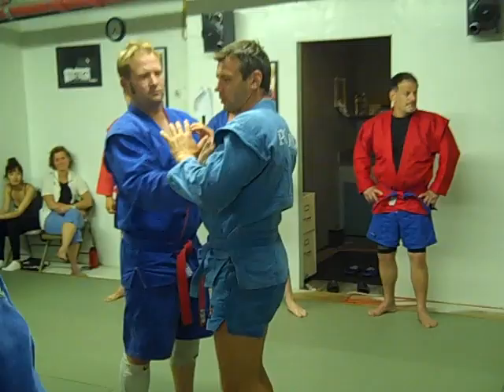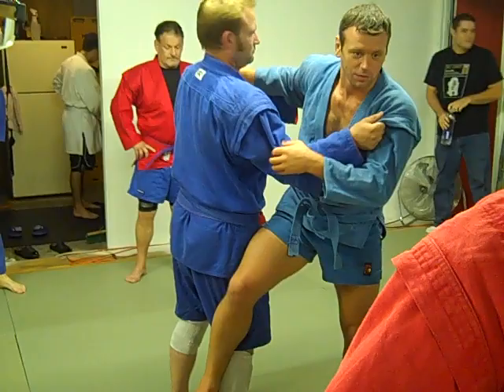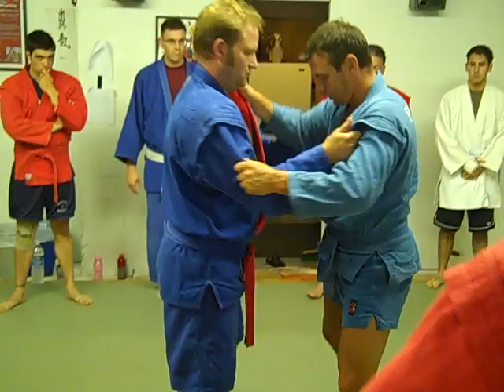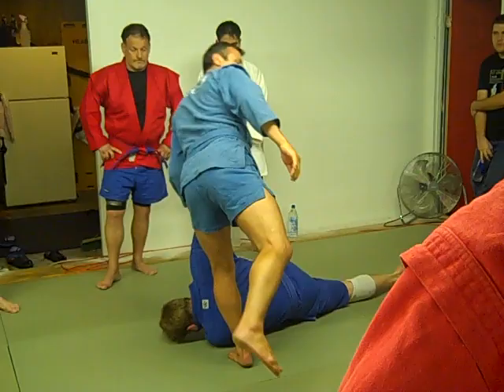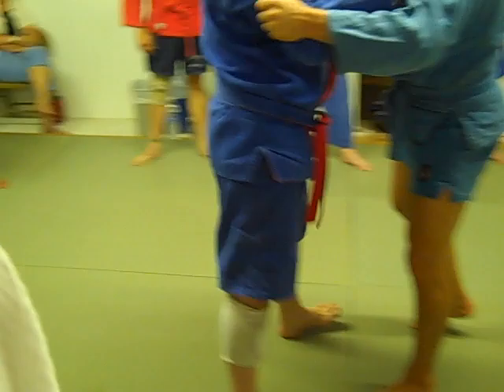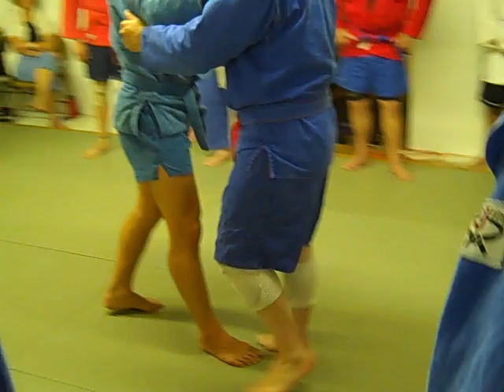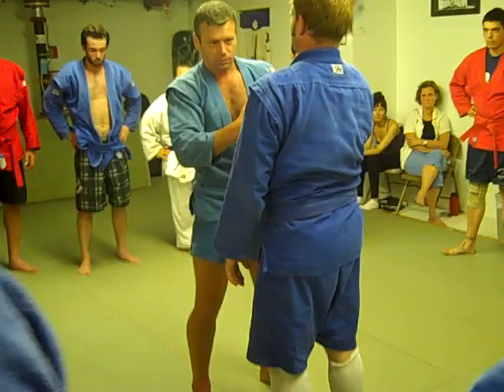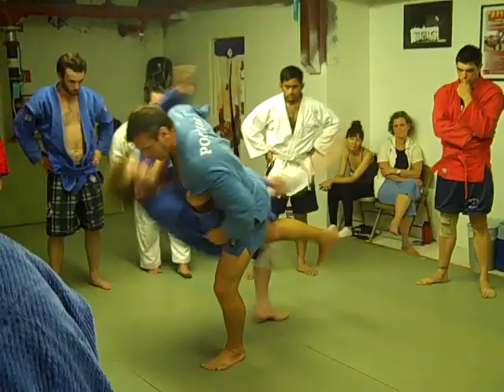Igor Kurinnoy Seattle 2010 - Day 1 - Part 1 of 17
July 2010, Igor Kurinnoy  Merited Master of Sports visited Seattle for the first time.

An American SAMBO Association event where Igor spent 3 days sharing the art of SAMBO with coaches and students.  The following video is from our personal video collection of that event.

For the first time we present all the raw video from this seminar.

Below is a really basic breakdown of what is in each day:
1. Osoto Gari
2. Osoto Gari pt 2
3. Osoto Gari pt 3
4. Inside Leg Lift
5. Training Clip
6. Inside Leg Lift pt 2
7. Inside Leg Lift pt 3 –short
8. Training Clip
9. Side Control
10. Side Control pt 2
11. Side Control pt 3
12. Ankle Locks
13. Ankle Locks pt 2
14. Training Clip
15. Training Clip / Greg H. Comedy – New Judo Rules
16. Gifts for Igor
17. Group Photo